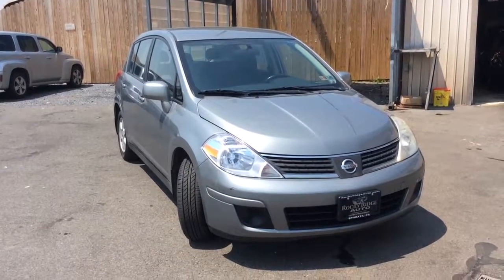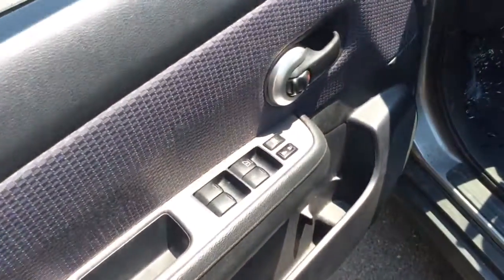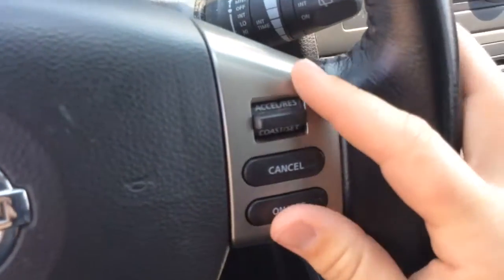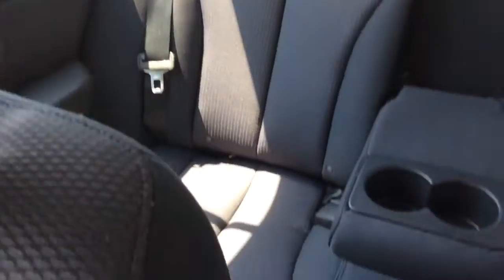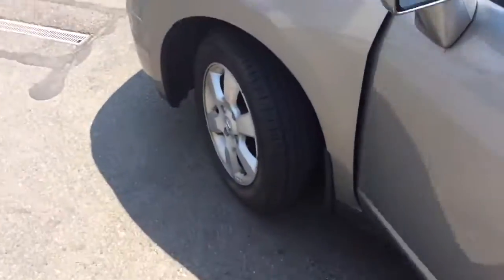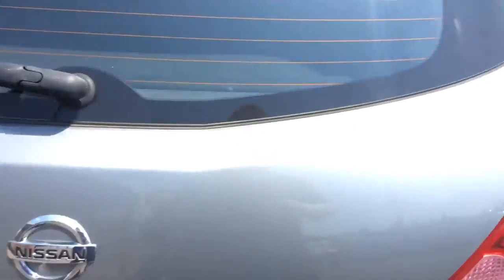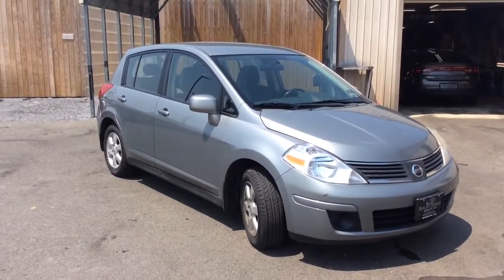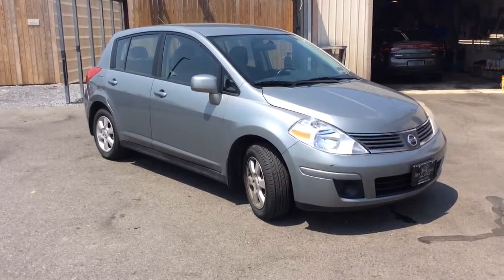2007 Nissan Versa